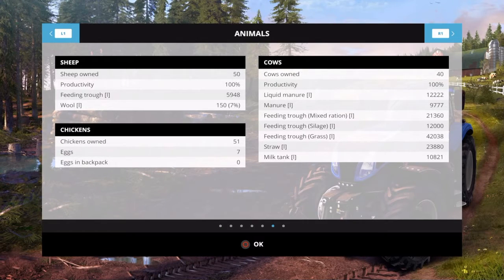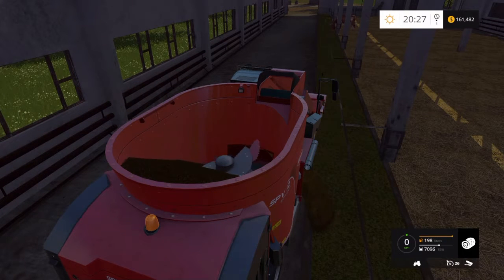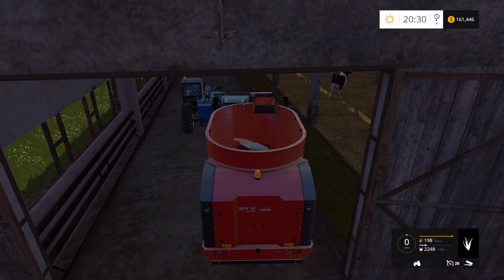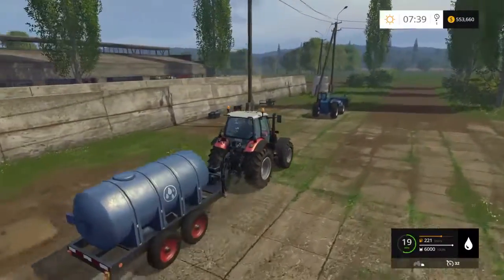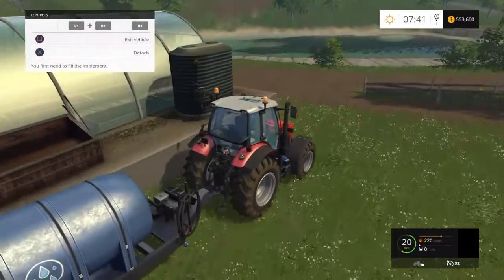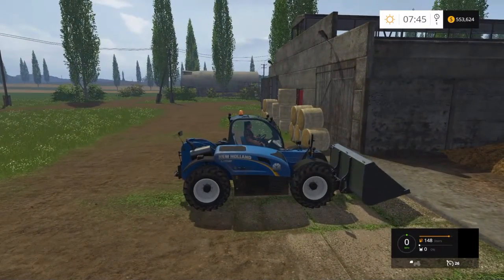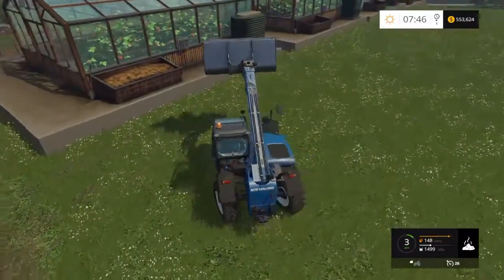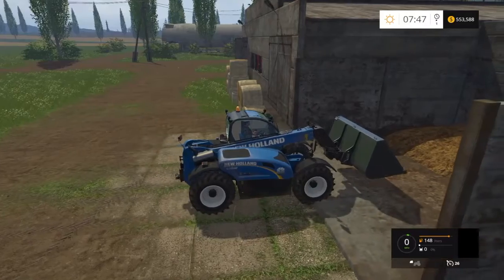Farming Simulator 15 PS4: Sosnovka Sovkhoz, Gameplay series, Ep 29